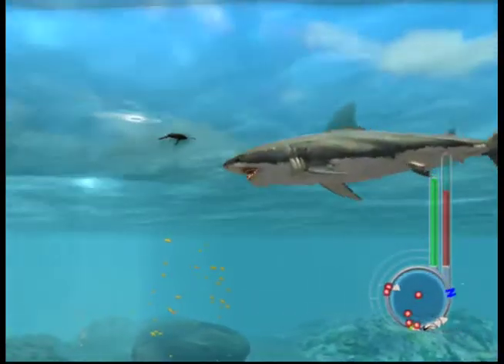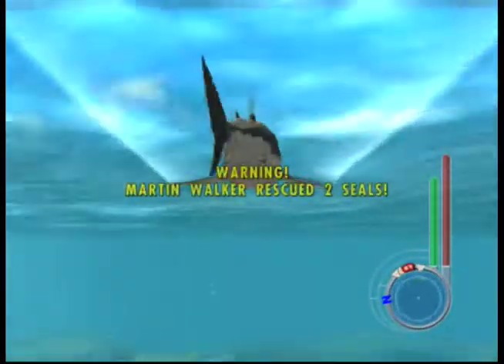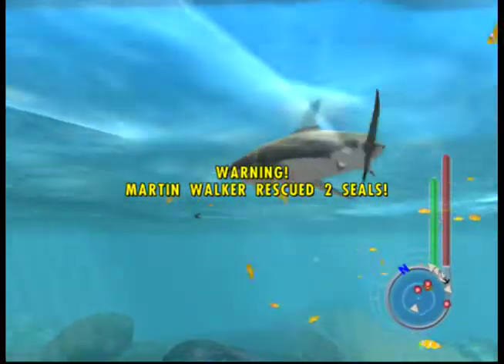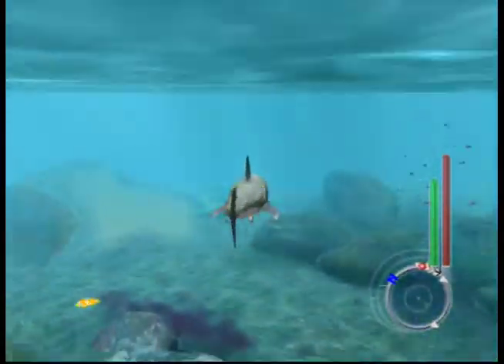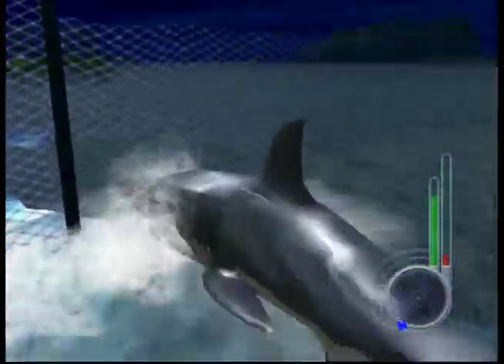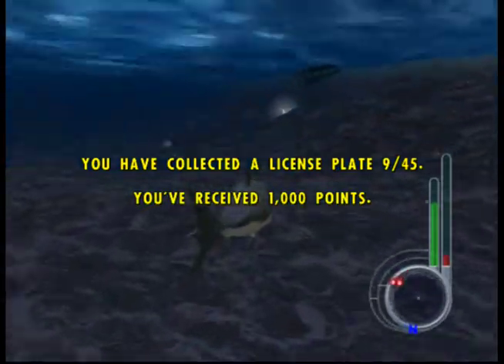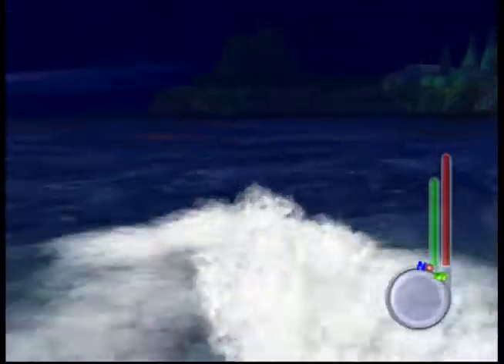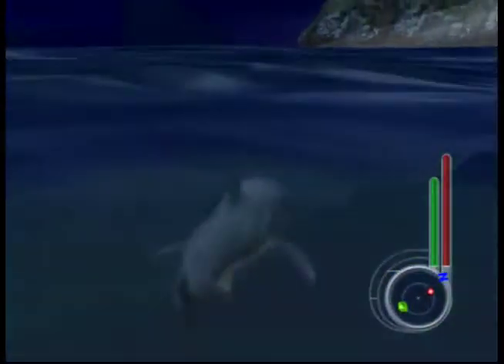Let's Play Jaws Unleashed Part 6: Refinery Goes Firey Finally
first time through this game.  better than expected guilty pleasure fun.  played on an original xbox with a disintegrating left stick grip.  @wtfbulklogan for bad tweets first time through this game.  better than expected guilty pleasure fun.  played on an original xbox with a disintegrating left stick grip.  @wtfbulklogan for bad tweets